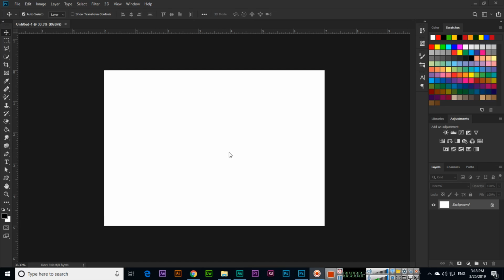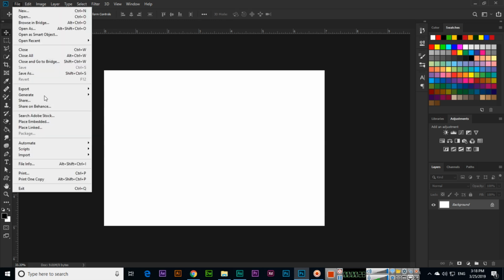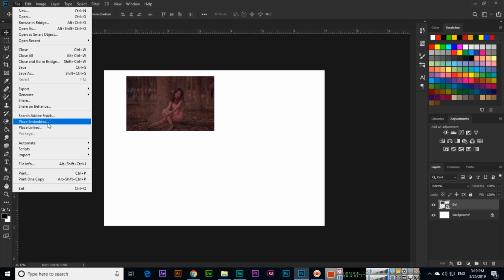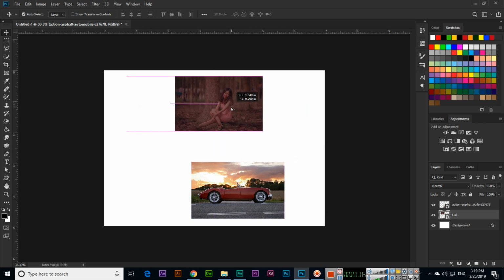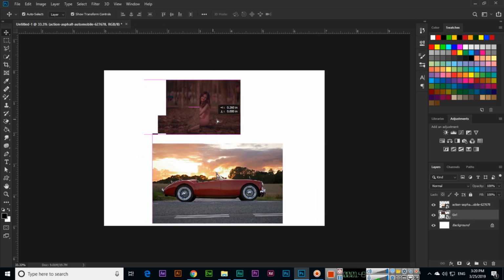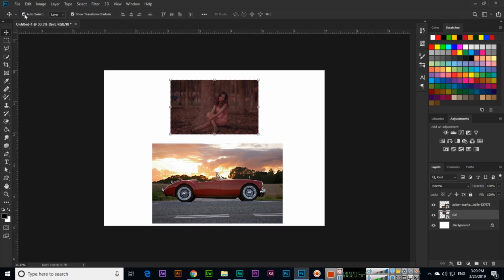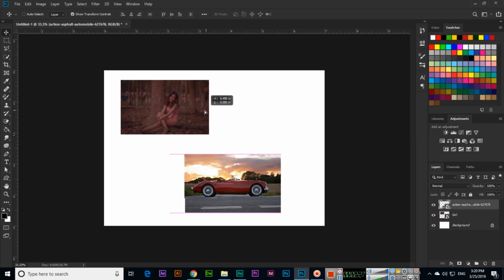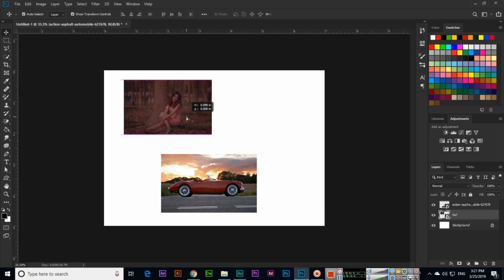Move Tool - Adobe Photoshop CC 2019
In this video, you can learn how to use the move tool in adobe photoshop cc 2019. With the move tool, we can move the layers and objects. Learn how to resize the objects with the move tool in photoshop.